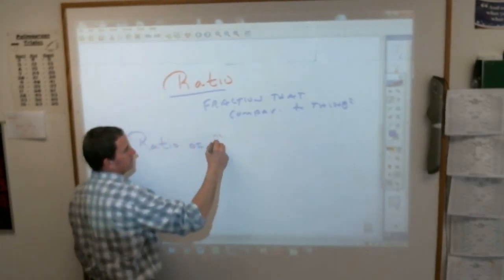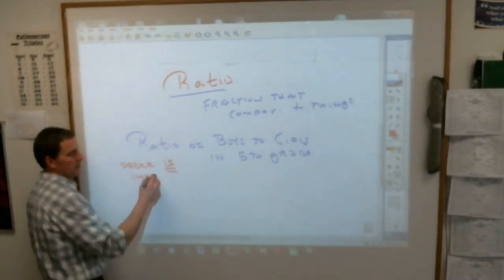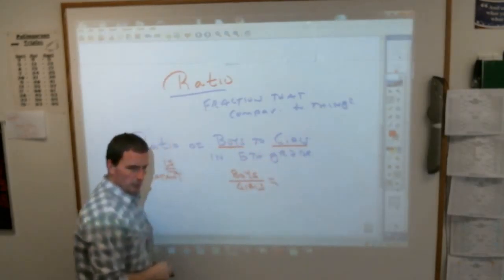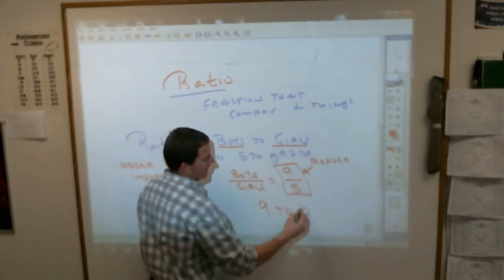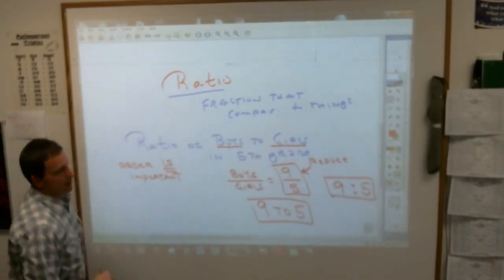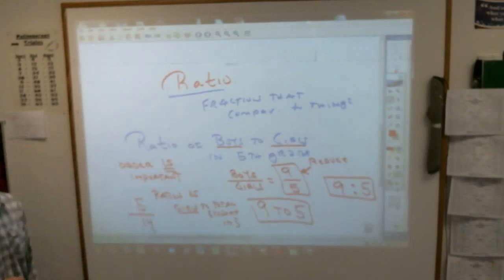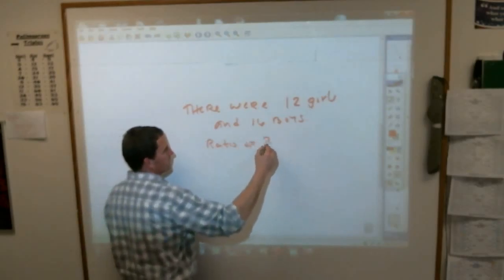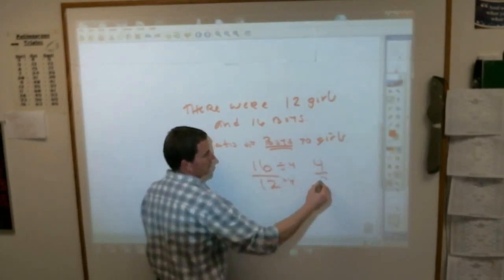5 Ratios 97